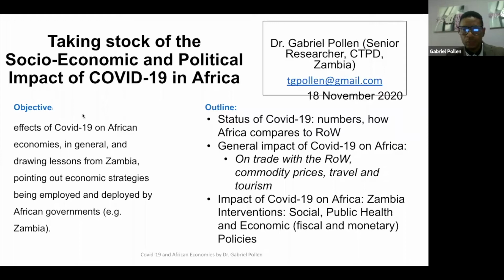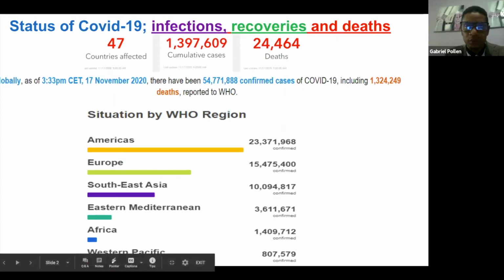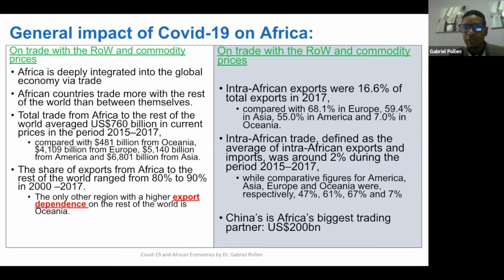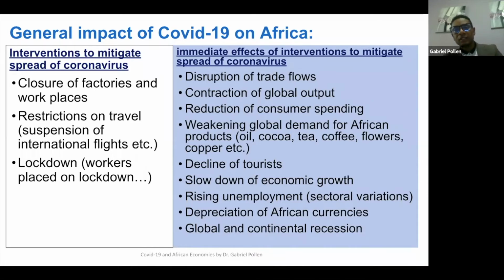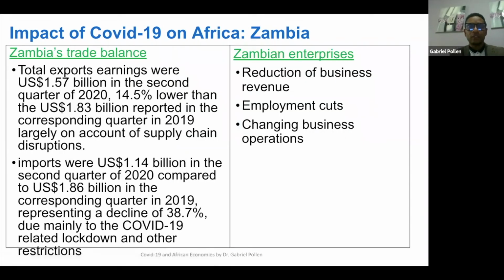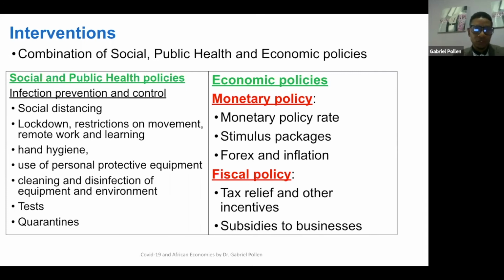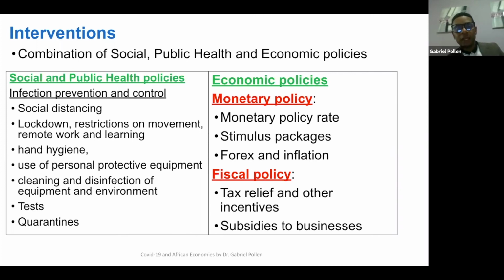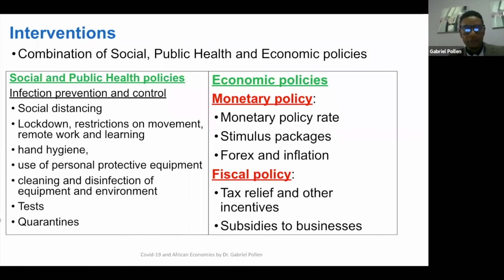ACCOUNT4COVID Webinar 3: Dr Gabriel Pollen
The Account4COVID initiative held a series of webinar sessions to facilitate dialogue, networking and exchange ideas between civil society organizations, and other change agents seeking to address the challenges and opportunities in their contexts to strengthen and promote transparency, accountability and participation around COVID-19 interventions by their governments. For more information on the background, goals and planned outcomes of the initiative please